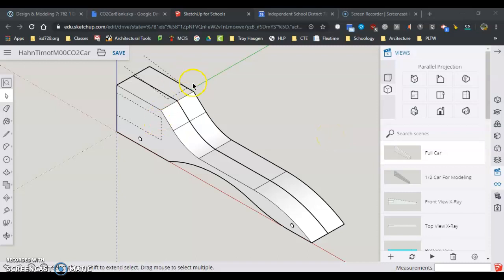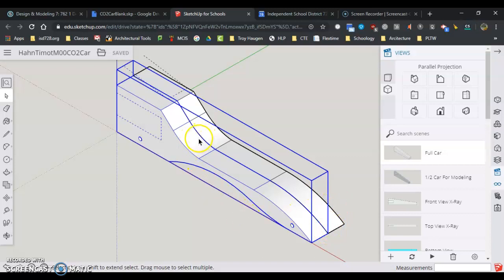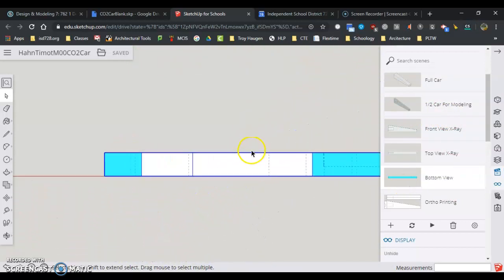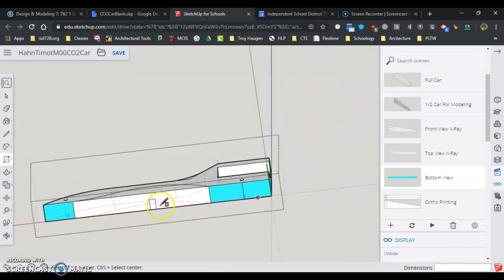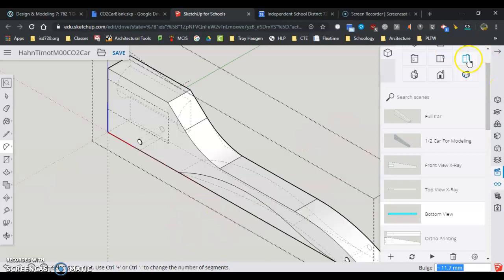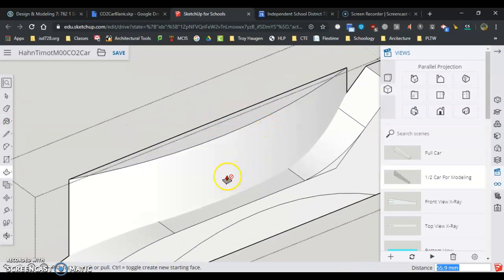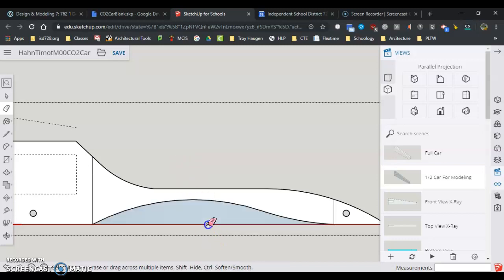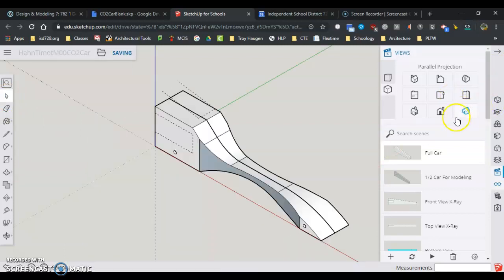Co2 Car Top View Cut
Sketchup for Education CO2 Car Top View Cut